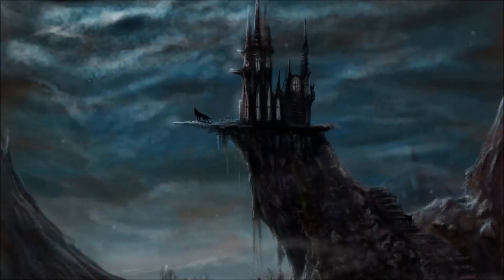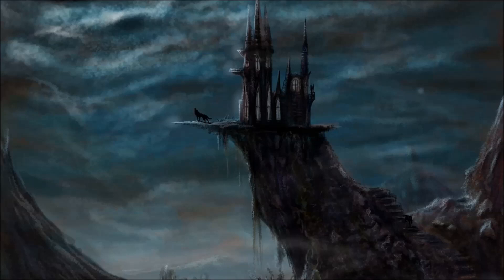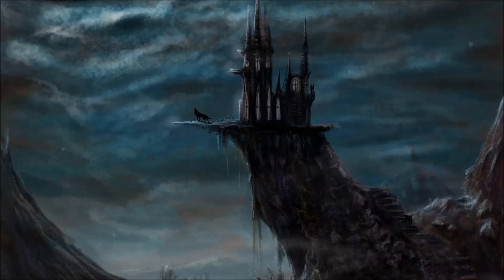CREEPYPASTA | Footsteps | THE PENPAL SERIES | Part 1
Let's begin a journey in the mind of a child. Footsteps in the night and waking up in the middle of the woods? I hope you're ready for a new, creepy experience, because this story shall deliver.

BG Song ♥ "Atmospher6 Ghost Town" - HonorOfStyle

OUTRO Song ♥ "See You Space Cowboy" - The Seatbelts